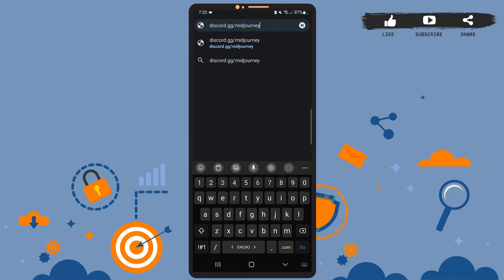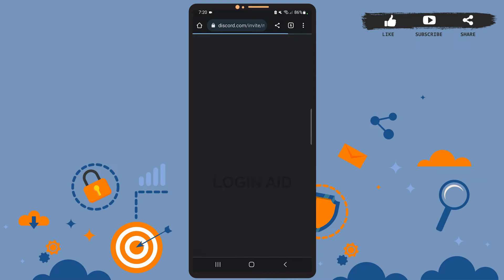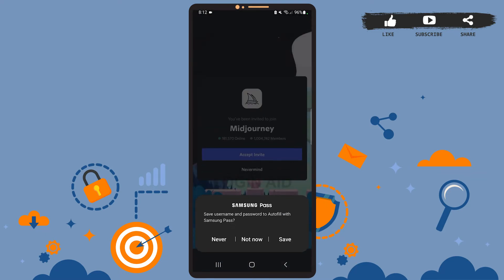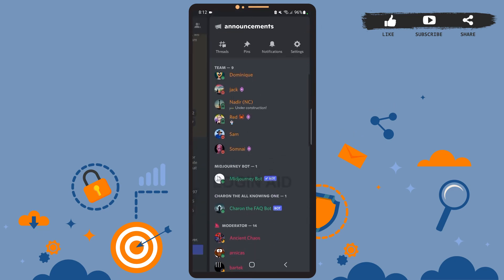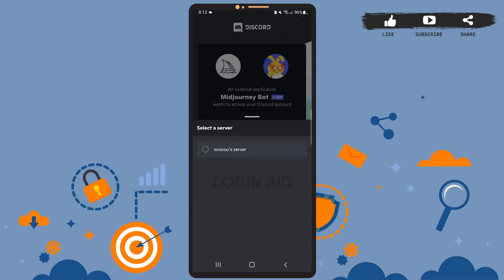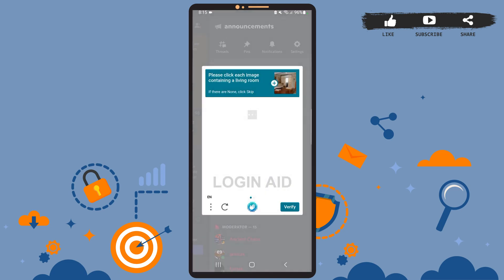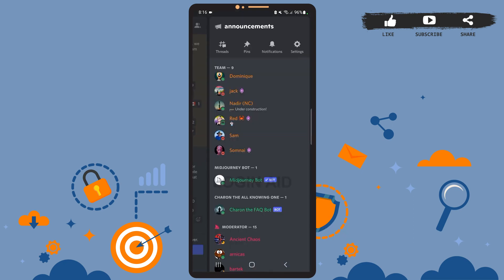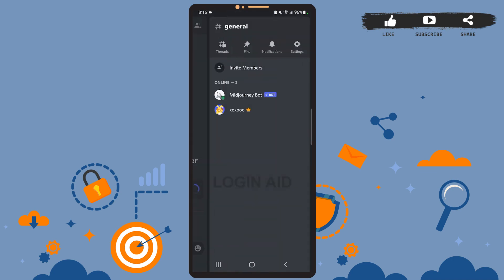How To Add Midjourney Bot To Your Discord Server 2022 | Use Midjourney AI In Your Discord Server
How To Add Midjourney Bot To Your Discord Server 2022 | Use Midjourney AI In Your Discord Server | Join Midjourney Bot To Your Discord Server | Discord App

These are the steps To Add Midjourney Bot To Your Discord Server:
Step 1 = Install the Discord app on your phone and log in to your account.
Step 2 = Open a web browser and search
Step 3 = Tap on Accept invite frequently and tap on announcements.
Step 4 = Tap on the person icon at the top right corner and tap on Midjourney Bot.
Step 5 = Tap on Add to Server and select a server to add the bot.
Step 6 = Tap on Continue and scroll down and tap on Authorize.
Step 7 = Follow the instruction to verify you are not a robot.